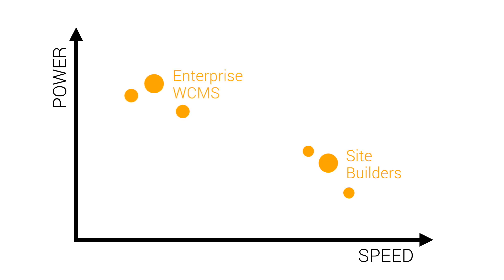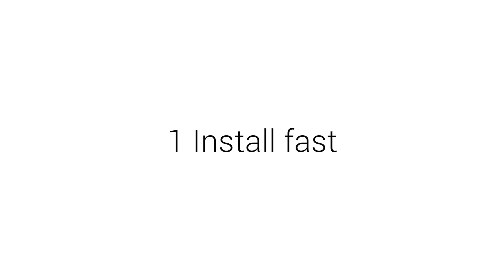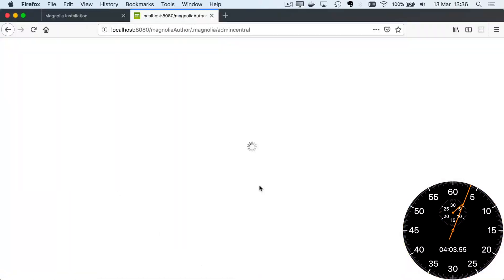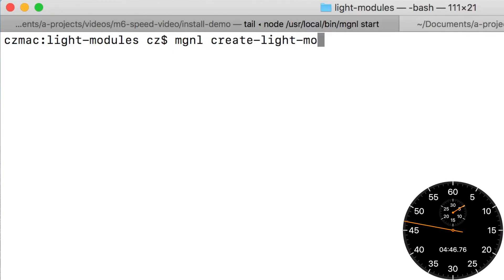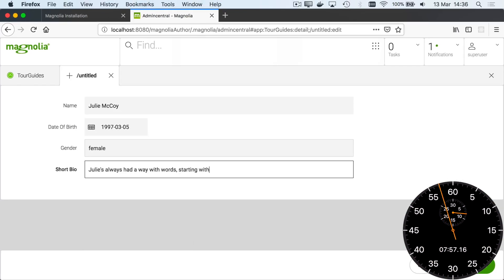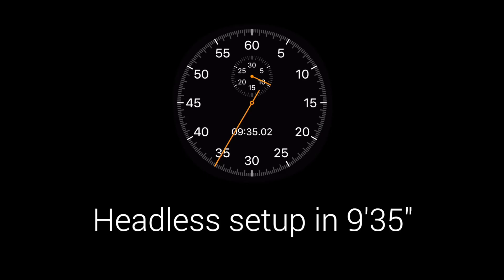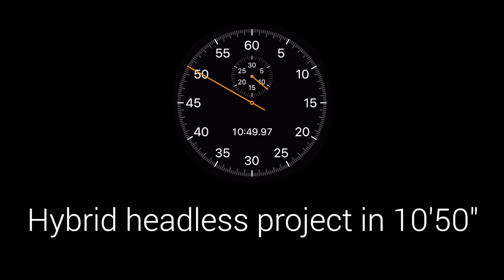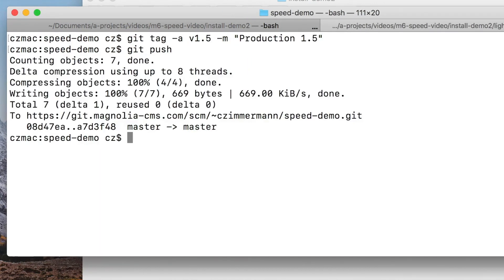Magnolia – Built for Speed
How long would it take with your current CMS to complete installation,  customize the UI for your project and get your authors entering content? Let's see how long it takes with Magnolia!